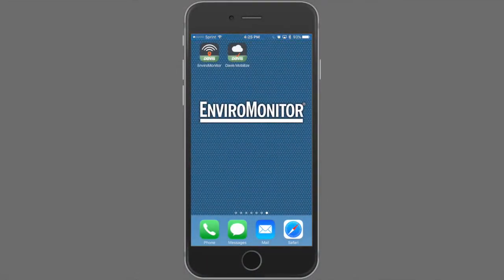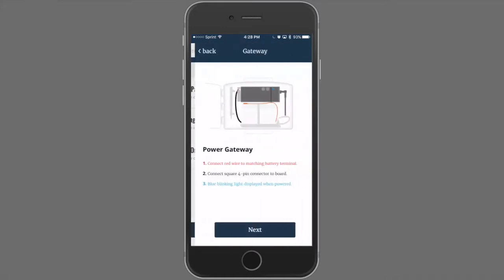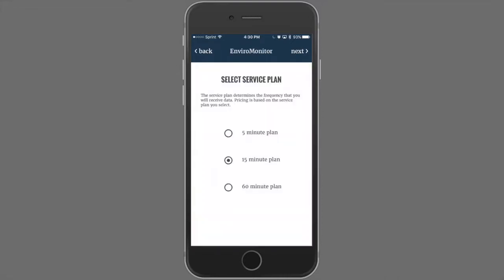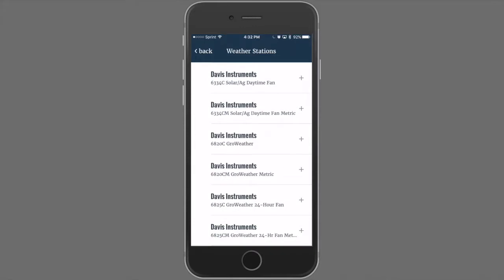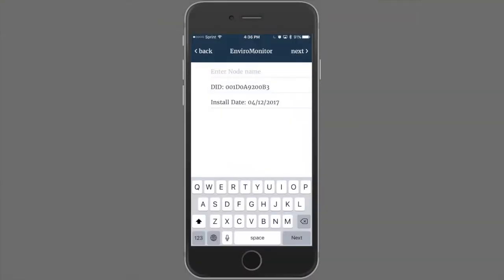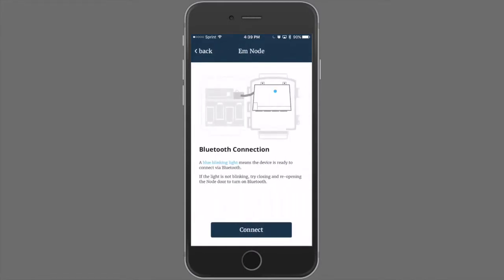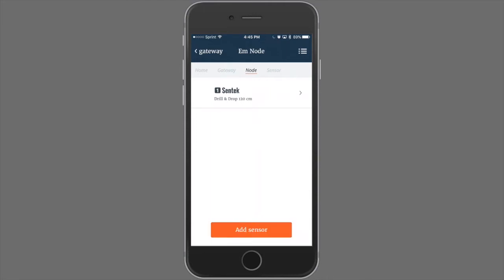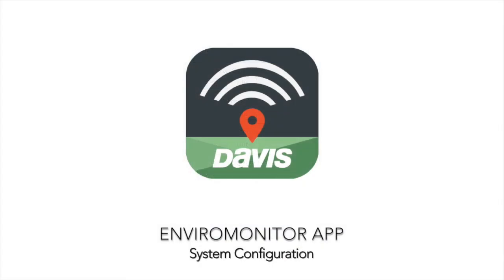EnviroMonitor Configuration App Overview: Create account, add system components